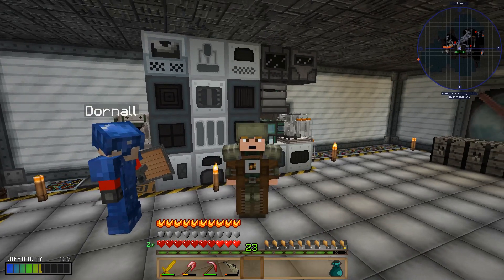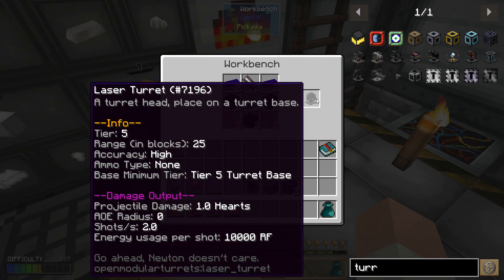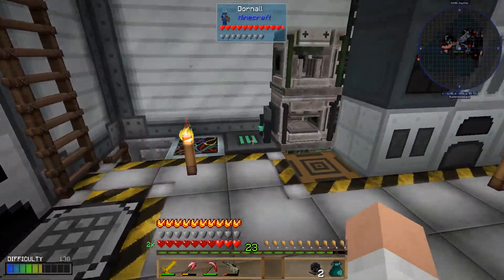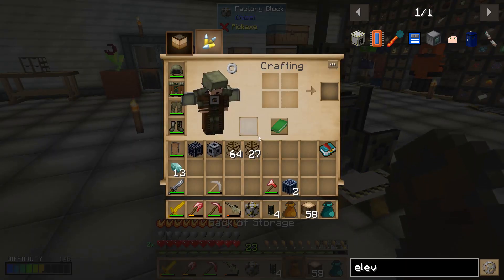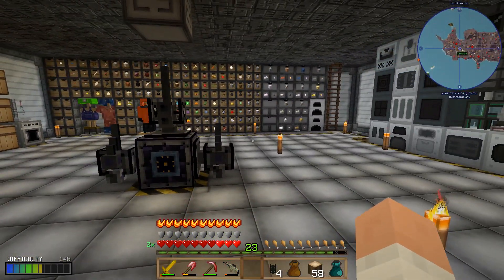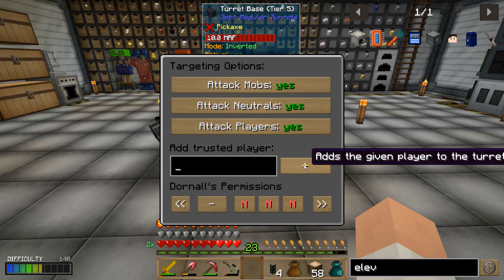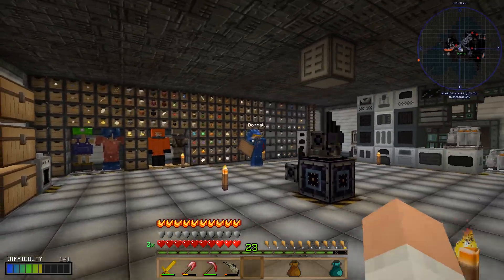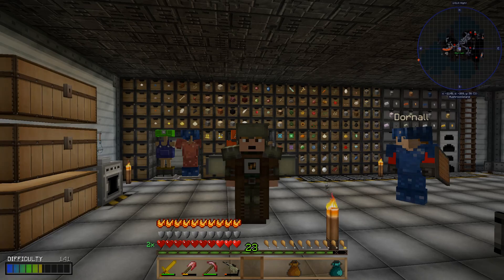Atom Smasher - Modded Minecraft - e11 - Turret Base Defence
I'm back with Dornall for another season of modded minecraft and once again we are playing a pack created by us for us. This time we have a completely public server available for anyone to jump on and play alongside us or some of your other favorite YouTubers (server address is included with the download from the twitch launcher for versions 0.3.1 and higher).